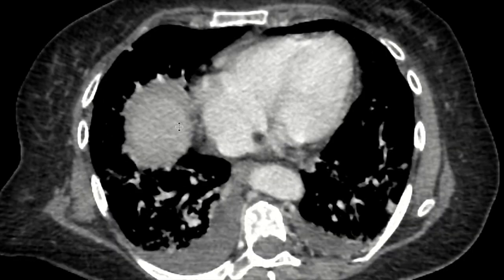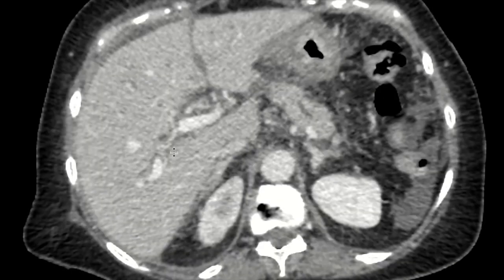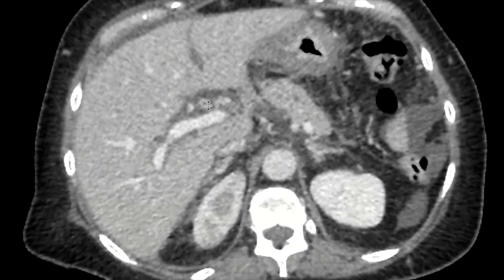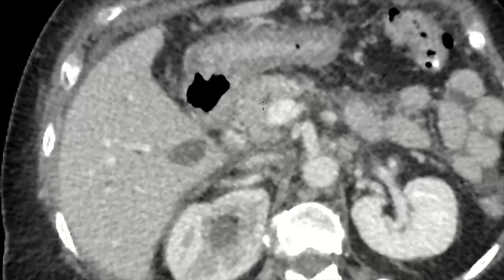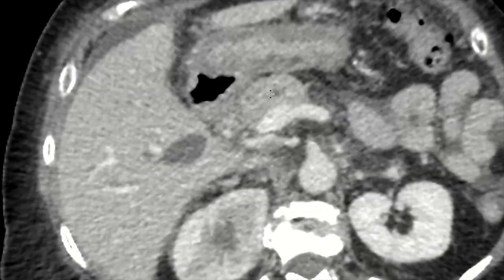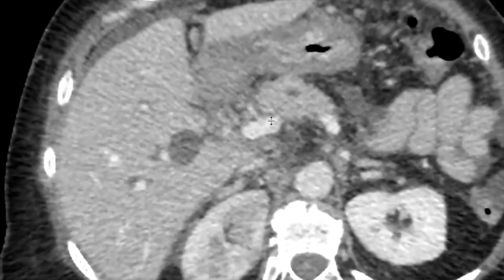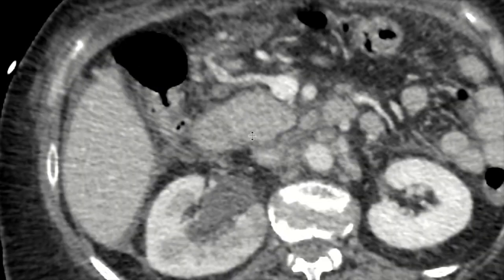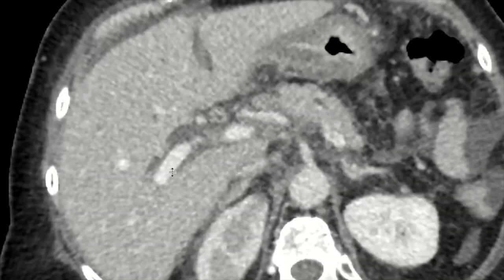What does a "double duct sign" represent?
In this case, we look at a CT of a patient with dilated biliary duct and pancreatic duct and discuss its implications.